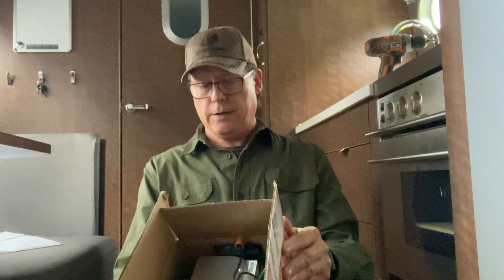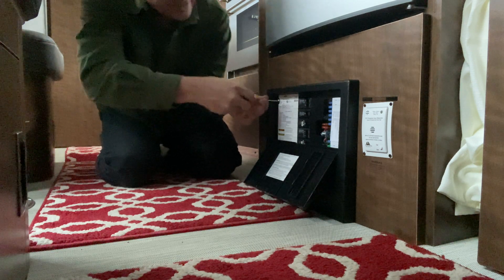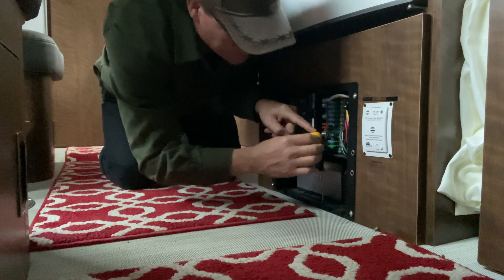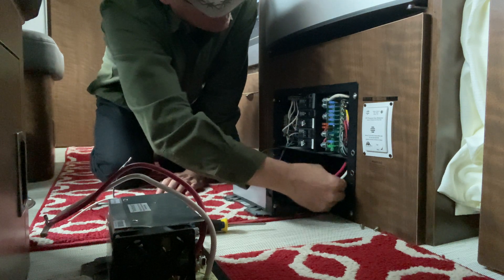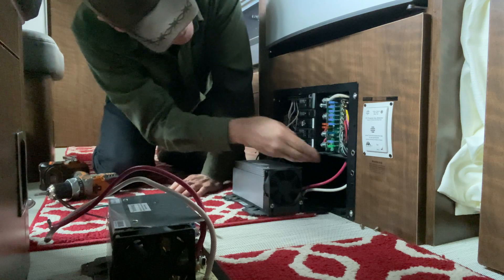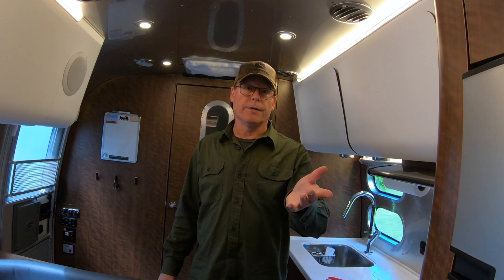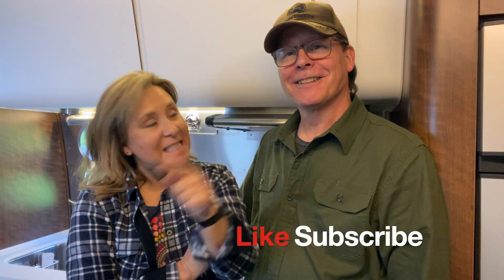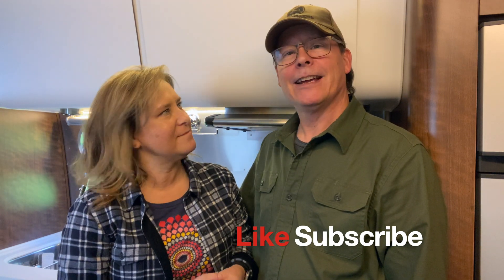DC Converter Upgrade - Replacing the DC Factory DC Converter with a Lithium Aware Converter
Finishing up out Solar upgrade and lithium battery upgrade, we replaced the factory DC converter with a new lithium aware converter. Check it out to see why.

WFCO replacement power converter is the WF8950L2-MBA

We have shirts! Barry looks so cute and handsome in our new extra comfortable shirts. More styles coming so be sure to check back often

How about buy us a coffee?

Please note - our videos are our opinions only. Of course, it's always best to conduct your own research.